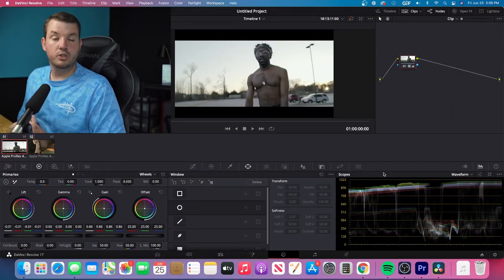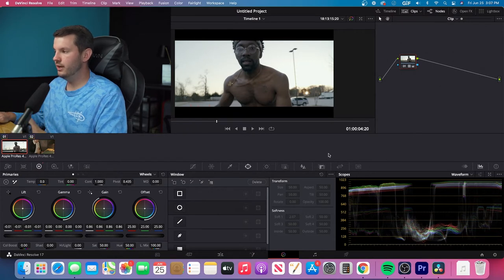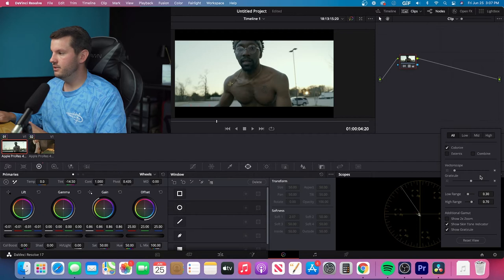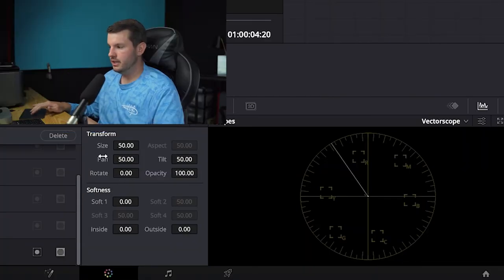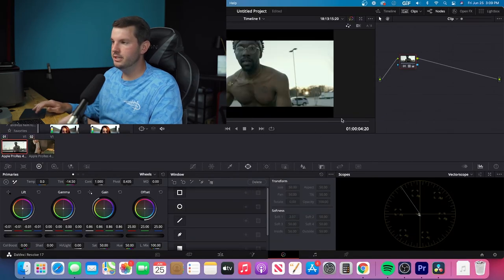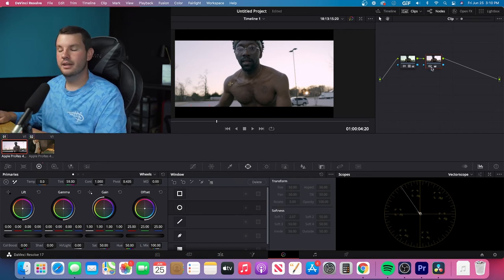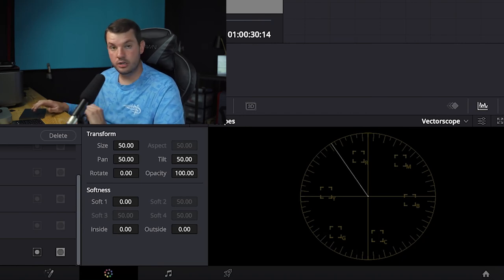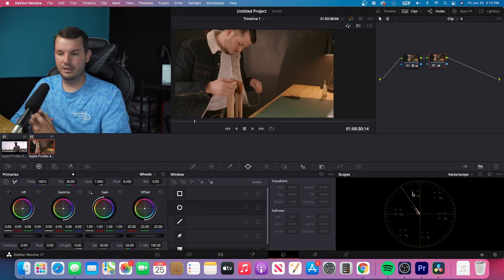Use this trick to get PERFECT skin tones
In this video I dive into a tutorial showing you how to get perfect skin tones in davinci resolve, premiere pro, final cut, and other softwares. This is accomplished through editing scopes and using the skin tone line. Say goodbye to green or magenta skins tones, and start nailing them everytime.

My Gear
Main Camera
Favorite Zcam Lens
Favorite Sony Lens
Camera Monitor
Wireless Focus
Zcam SSD
Zcam Cage
Main Light
Favorite Light on a Budget
Audio Recorder
Cheap but Mighty Microphone
Microphone Windscreen
My Editing Computer
My Editing Monitor
Monitor Calibration Tool